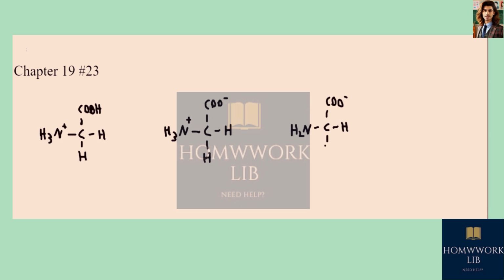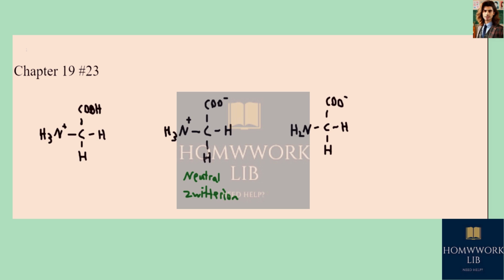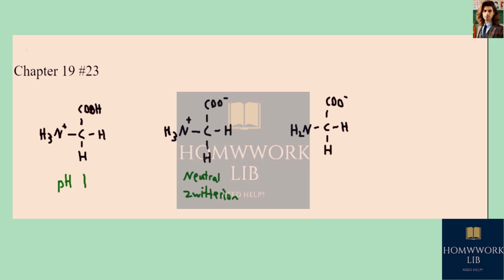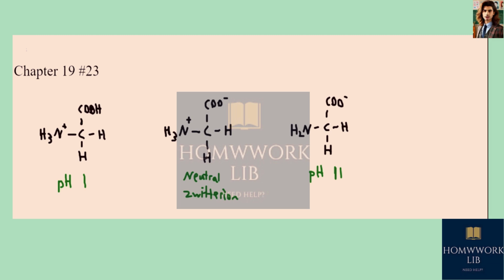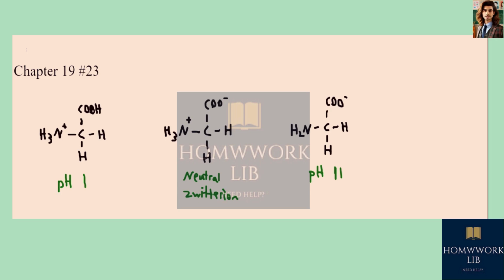[Chemistry] Draw the positively charged, neutral, and negatively charged forms for the amino acid gl